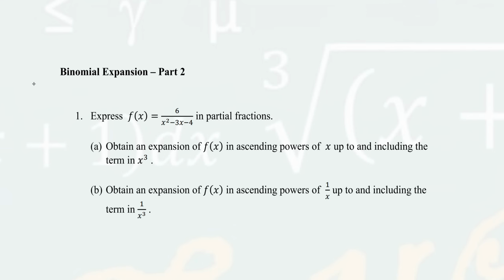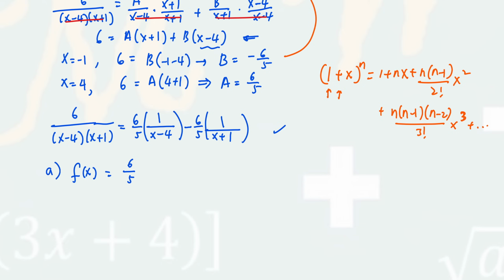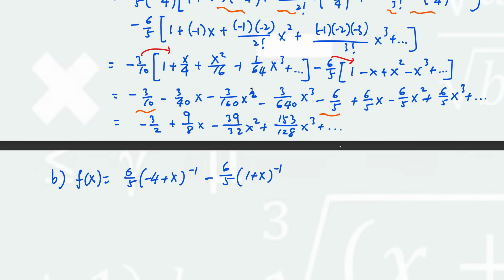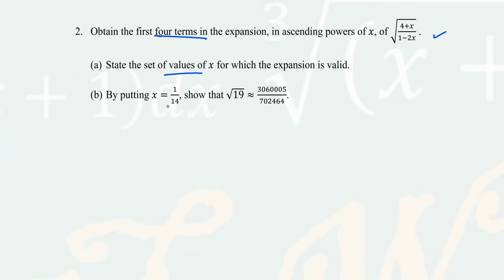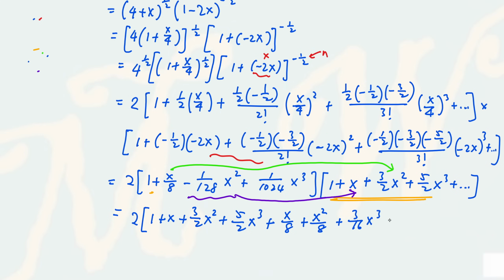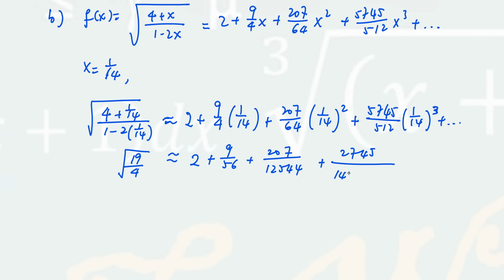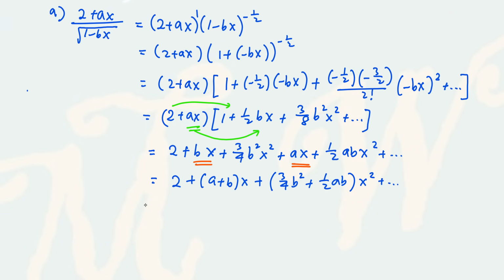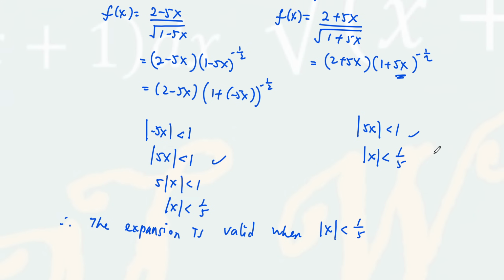A2 Mathematics (Pure): Algebra Part 5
9709 Mathematics Paper 3 (Pure) with title Algebra Part 5